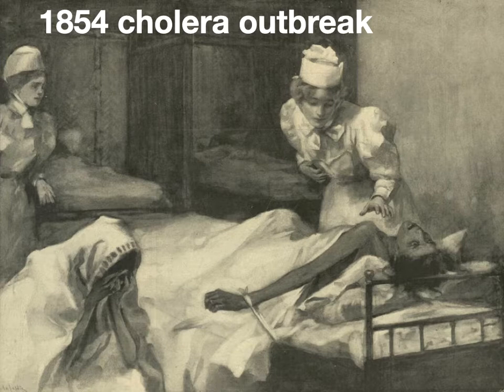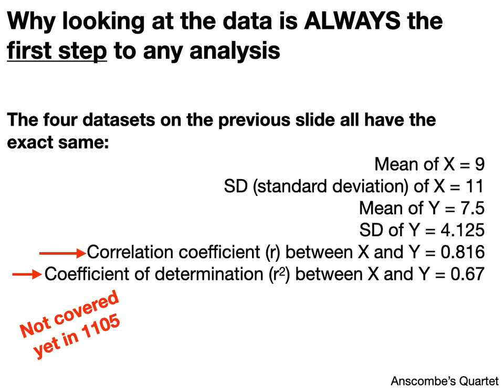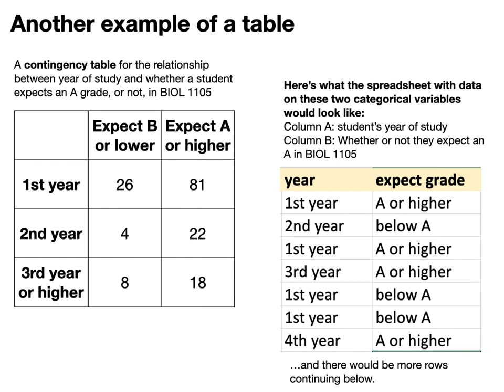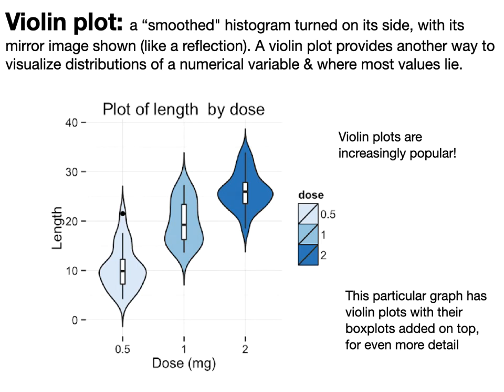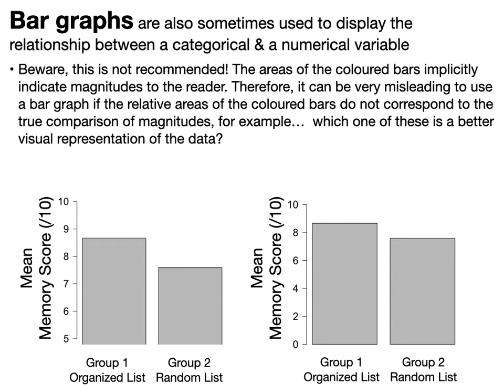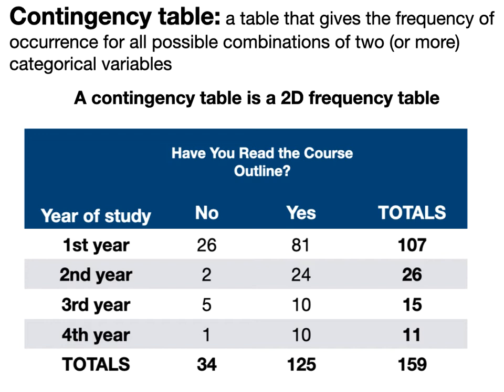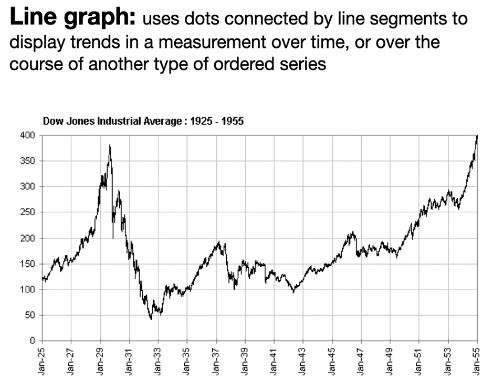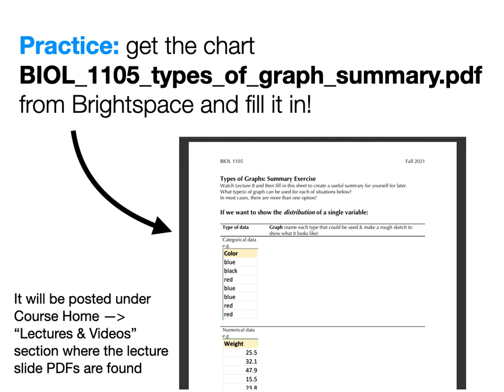Week 6, lecture 8 data visualization (part 1)